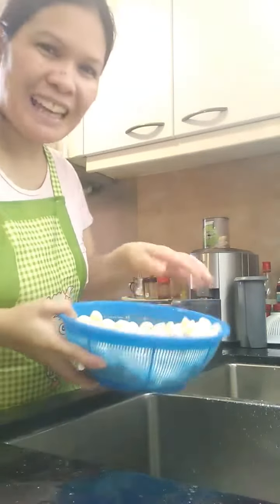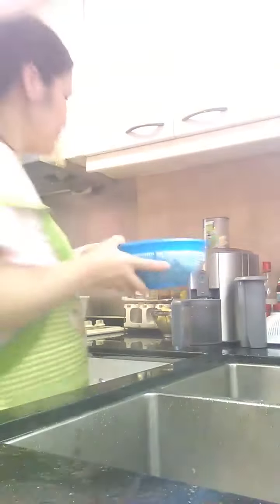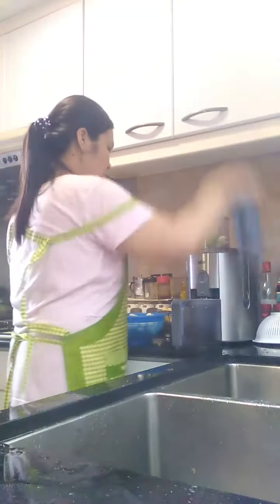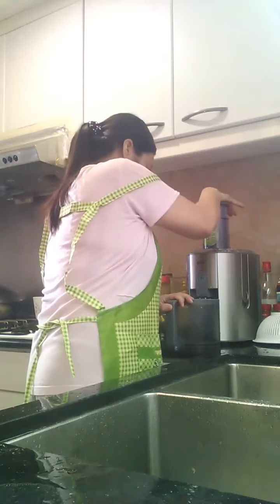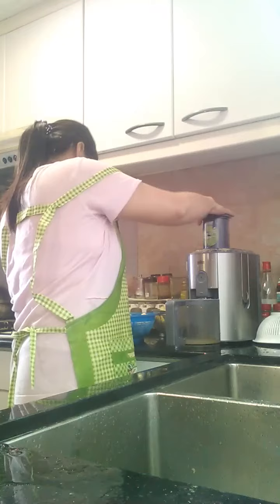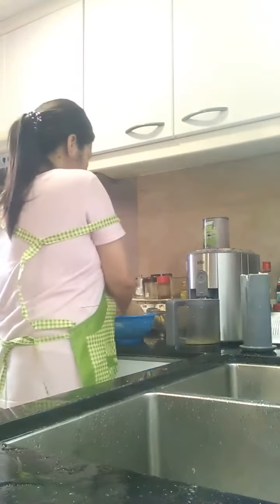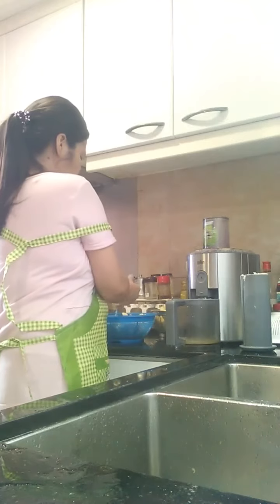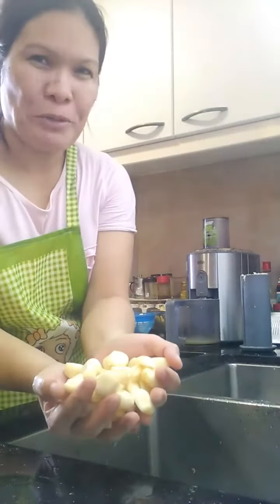Garlic Juice help to reduce your blood pressure/